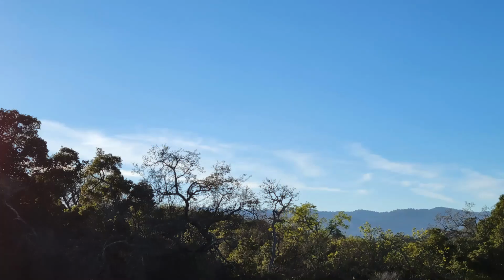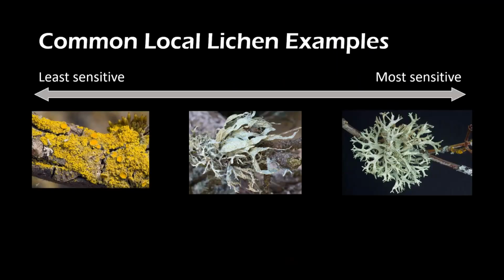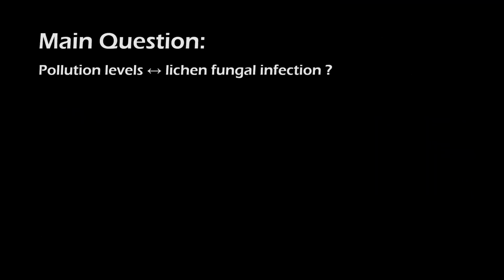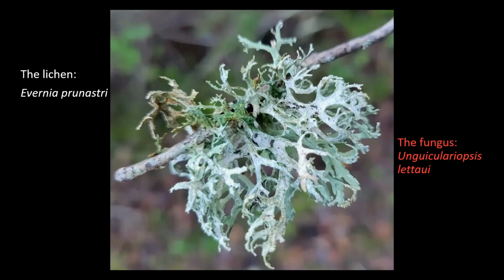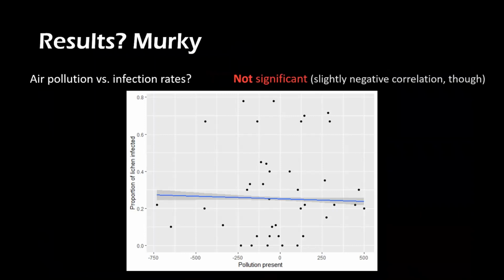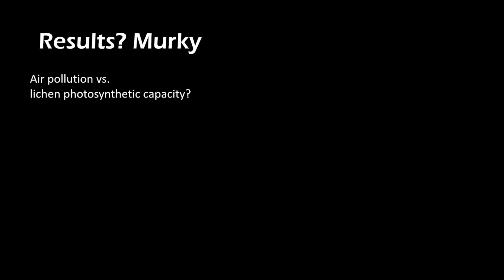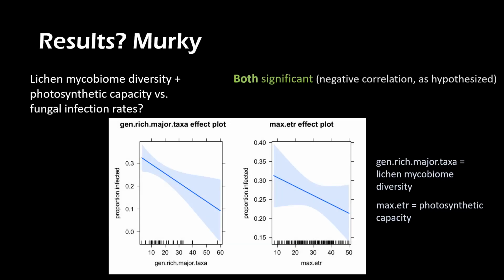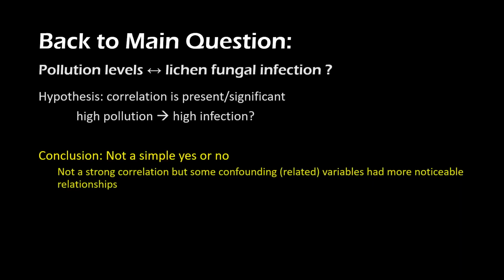Lichen Chronicles - Emily Farah, Layo Laniyan (Bio 46 2022)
This video aims to briefly wrap up the investigative work done throughout the quarter in Bio 46 to study what lichens' relationships with their surrounding environments and other organisms can tell us about climate change and pollution.
We compiled some footage taken while searching for samples as well as a few charts to sum up the data.